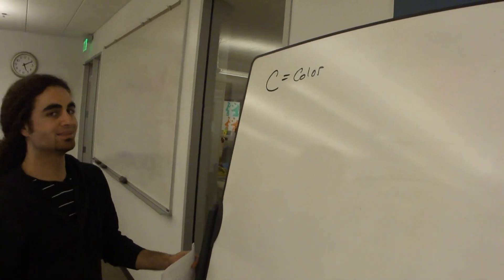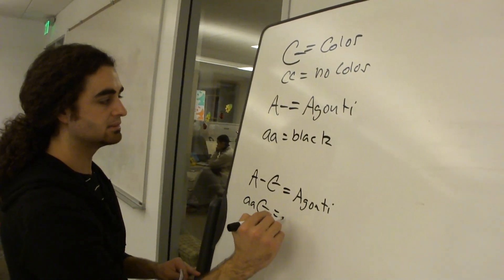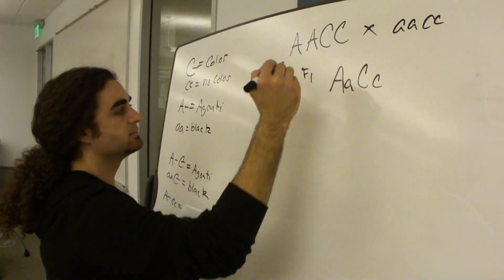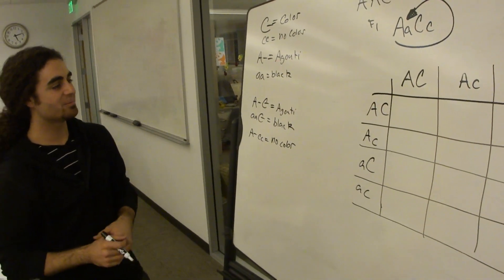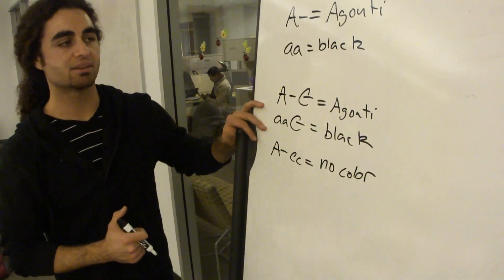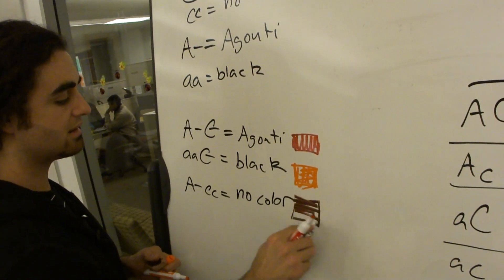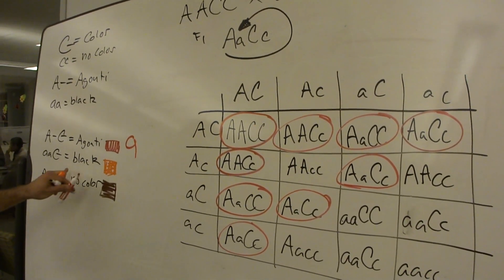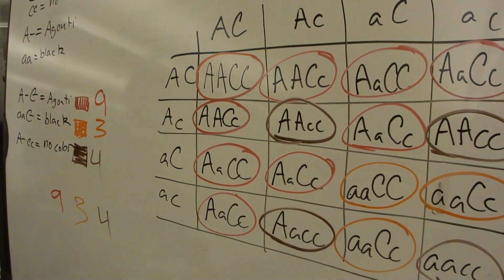Recessive Epistasis, Genetics, CSUMB, Monterey, California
CSUMB Genetics, Fall 2010.  TA Tyler shows an example problem concerning Recessive Epistasis,.

Genetics, CSUMB, CSUMB genetics, Tyler, Tyler Genetics